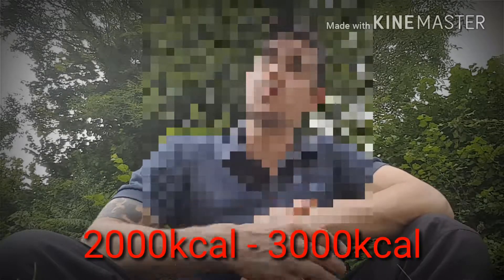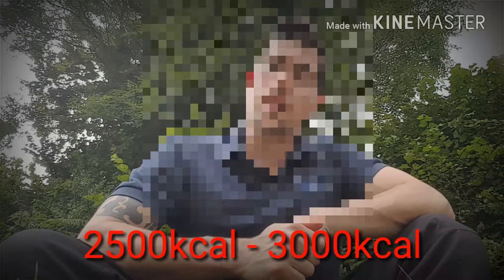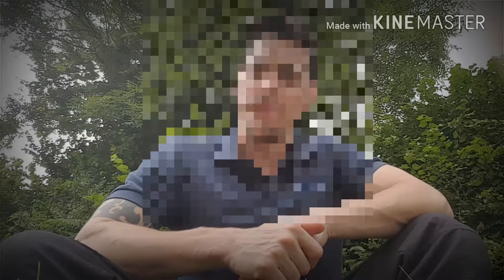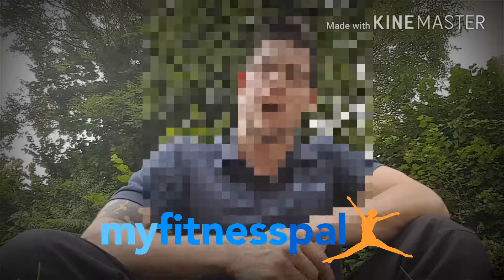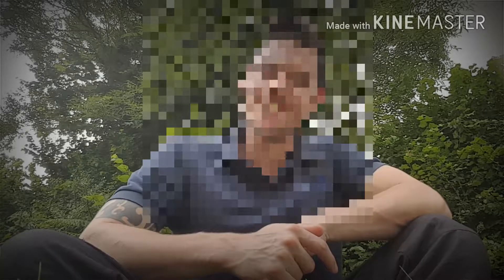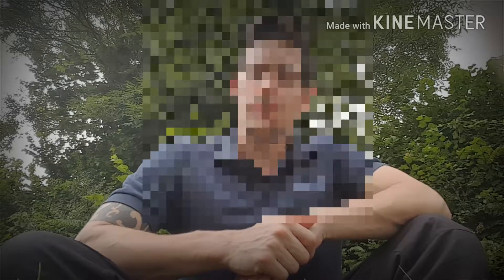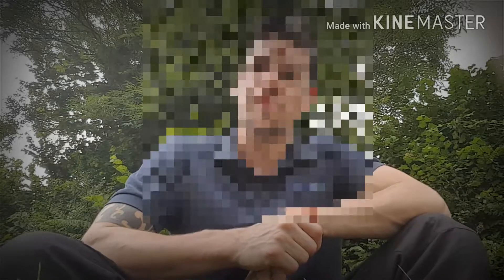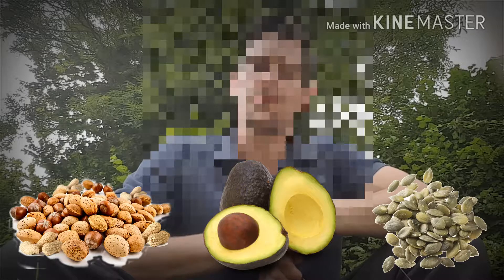MILITARY FITNESS PREP - Ultimate Nutrition Guide | Calories Are Your Secret Weapon Against Failure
Discover why calories are your secret weapon against failing the military selection process and exactly how many you need to perform like and athlete.